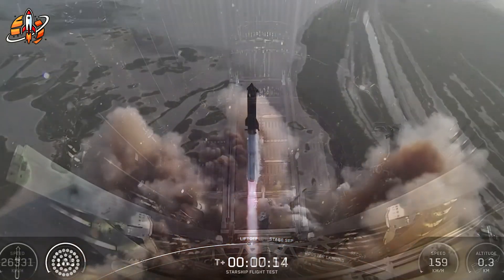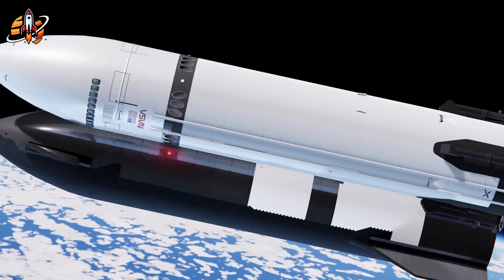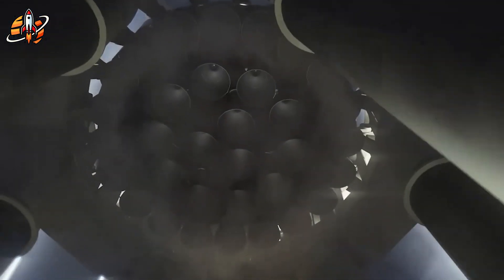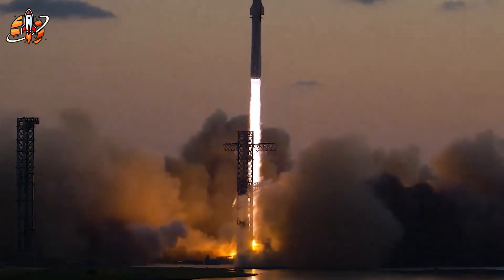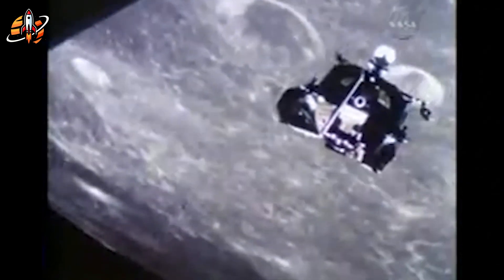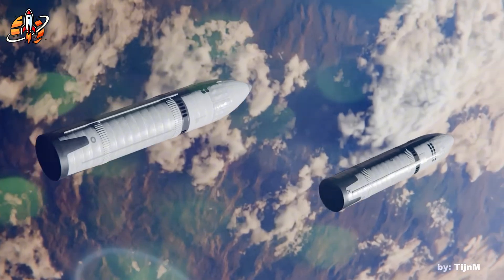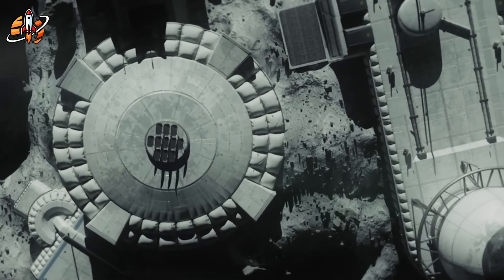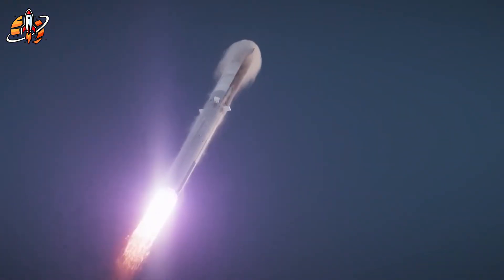Elon Musk REVEALED Why Nova Design KILLS Orbital Refueling... GENIUS Move!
Nova Design Kills Orbital Refueling! SpaceX’s genius simplifies lunar trips, cuts costs.
⏳ Timeline:
01:39 - Genius Move: How SpaceX Kills Orbital Refueling Needs
03:17 - Strategic Strike: Nova Reshapes Space Race Dynamics
04:49 - Decisive Edge: Nova’s Game-Changing Lunar Advantage
06:18 - Dual Architecture: SpaceX’s Bold Plan for Lunar and Mars
08:15 - Elegant Simplicity: Musk’s Genius Nova Strategy Unveiled